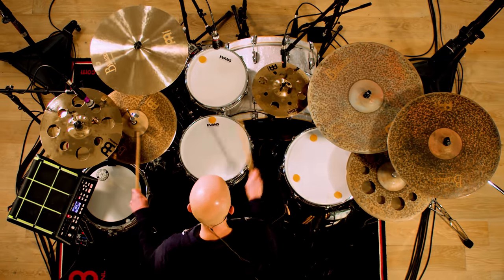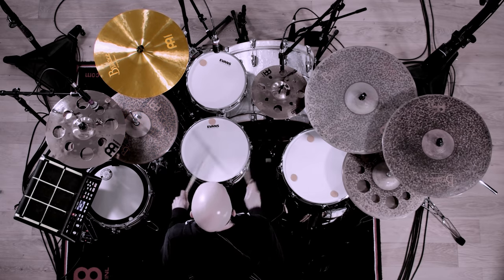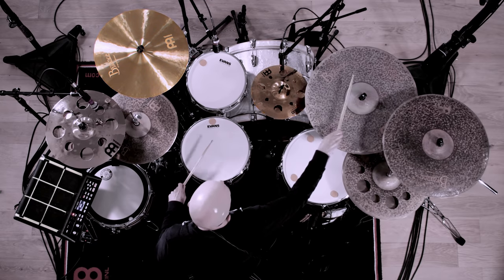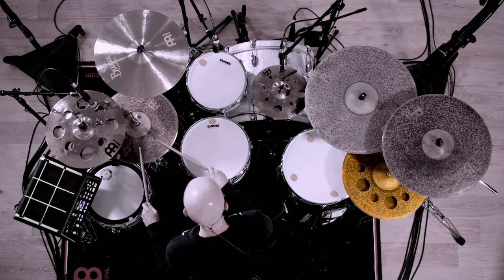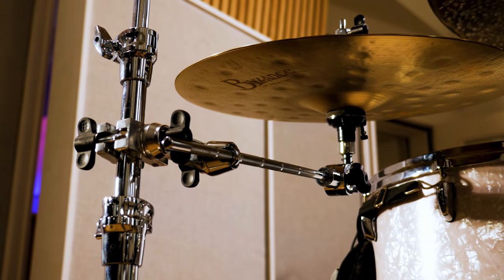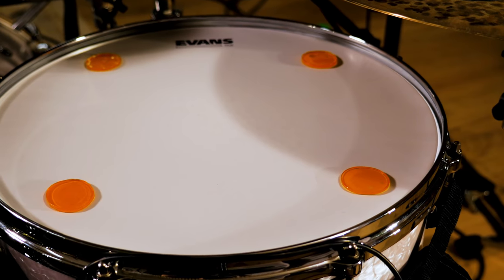Meinl Cymbals - Shawn Crowder - "Macchina" by Sungazer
Sungazer - "Macchina"

16” Classics Custom Brilliant Trash Stack
16” Byzance Extra Dry Medium Thin Hihats
18” Byzance Jazz Extra Thin Crash
12” Classics Custom Brilliant Trash Stack Top (x2 stacked together)
22” Byzance Extra Dry Thin Ride
20” Byzance Extra Dry Thin Crash
18” Byzance Extra Dry Trash Crash (stack top)
18” Byzance Vintage Crash (stack bottom) stacked with the Meinl X-Hat Auxiliary Hi-Hat Arm

“Macchina” by Sungazer
Adam Neely - bass
Shawn Crowder - drums
feat. Christian Li - keys